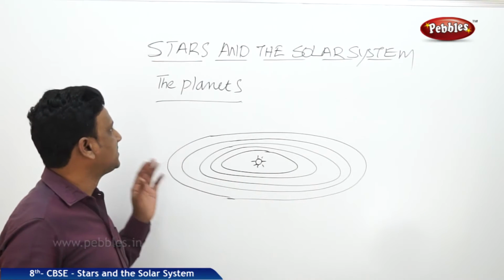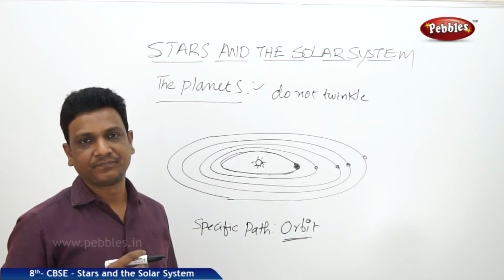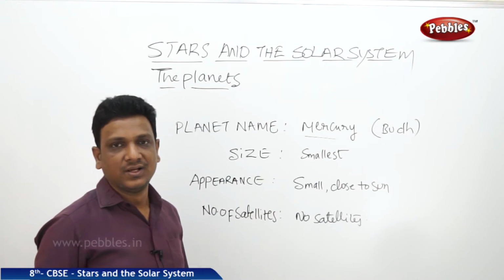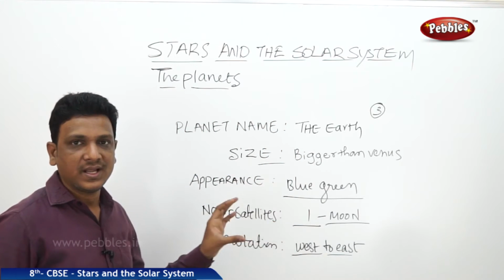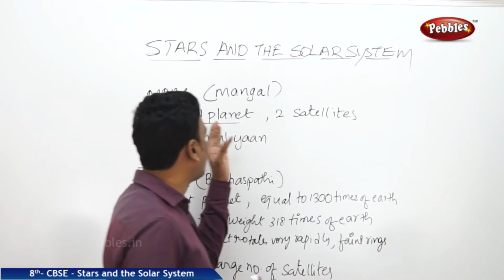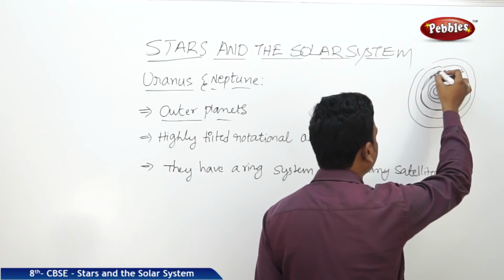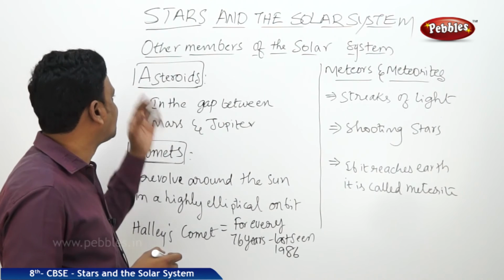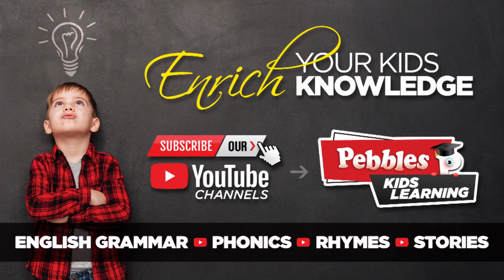Stars and the Solar System | Physics | Class 8 | CBSE Syllabus | Part-2